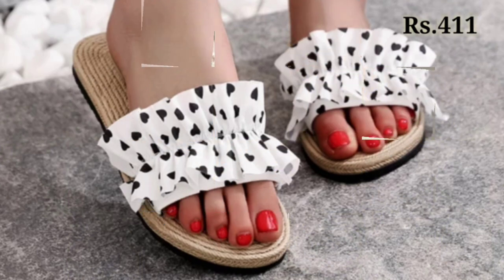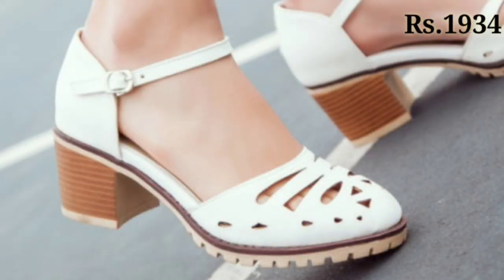SUMMER WHITE SANDAL NEW LATEST SLIP ON TOP DIFFERENT FOOTWEAR DESIGNER SANDAL BEST COLLECTION